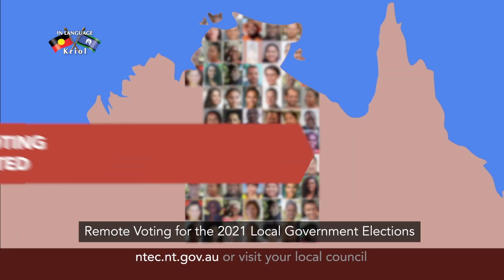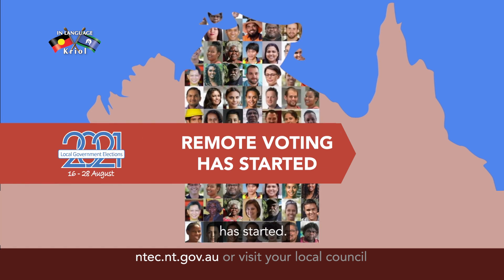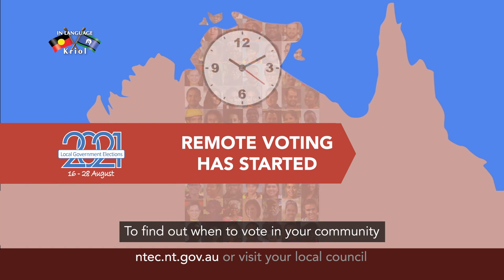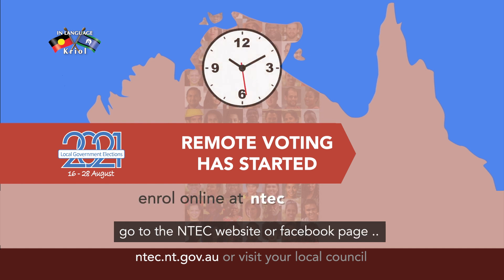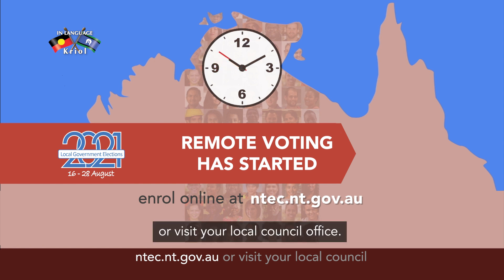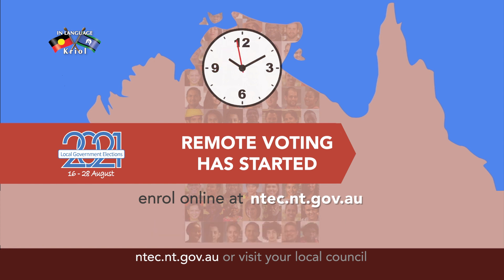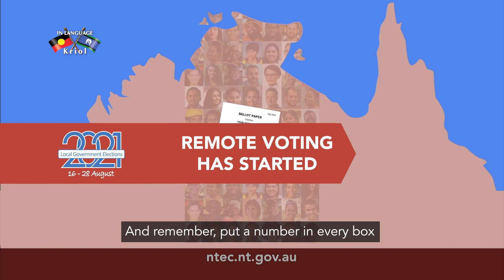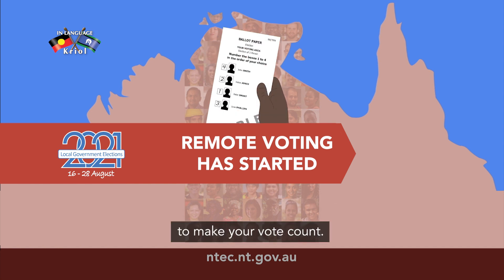NTEC Phase 3 Call to Action Education KRIOL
KRIOL language calling for electors to vote now in the 2021 Local Government Elections